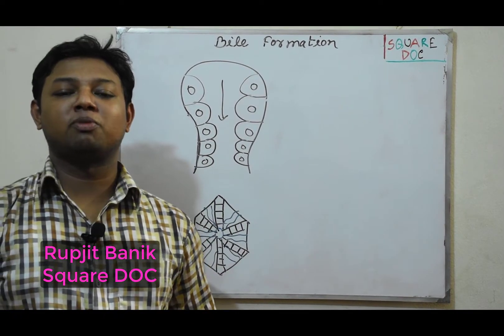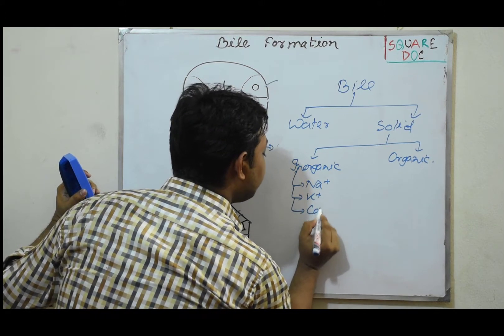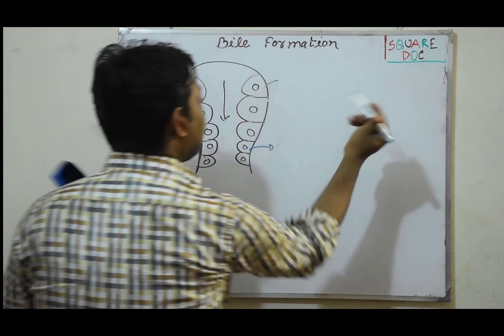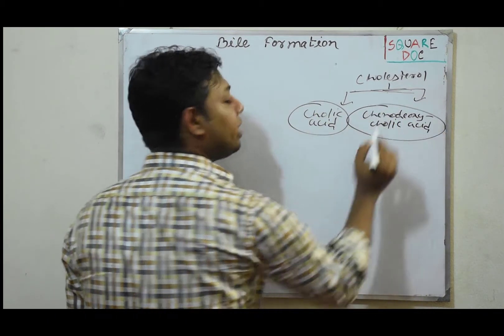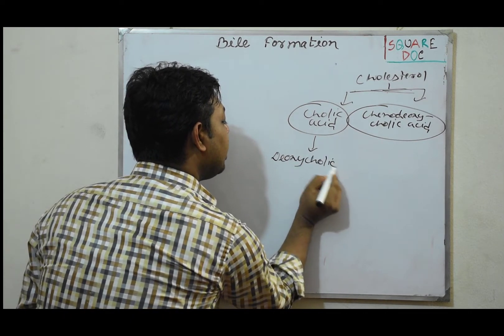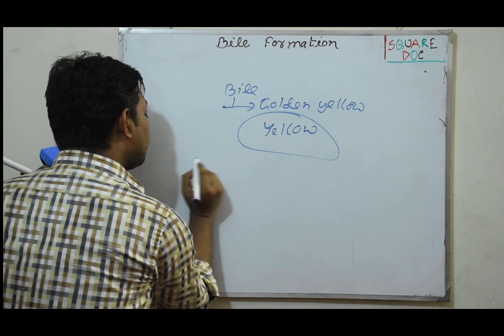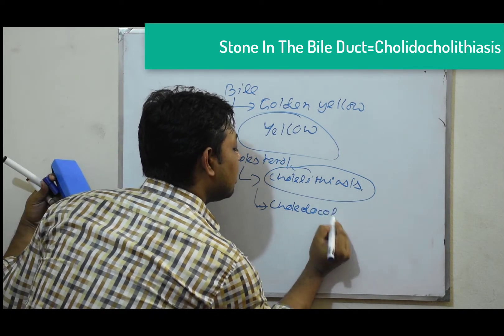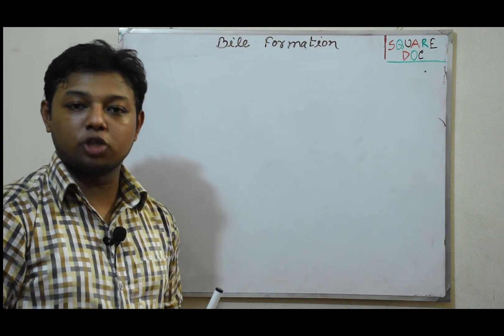Bile Formation and Pathway Of Bile | Bangla | Square DOC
Video Edit By Zia
Topics Included:
💊Bile Formation
💊Pathway of Bile
💊Why Fecal material /stool is       yellow in colour?
💊Liver pathology
💊what is obstructive Jaundice?
💊Features of Obstructive Jaundice
💊Composition of Bile?
💊Why stool colour is yellow in adult?

For important pdf book and app